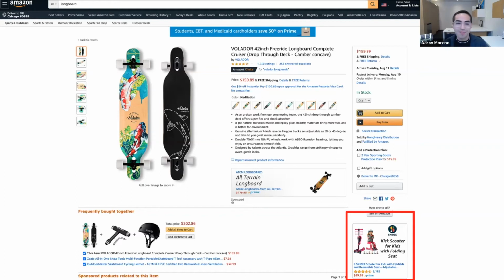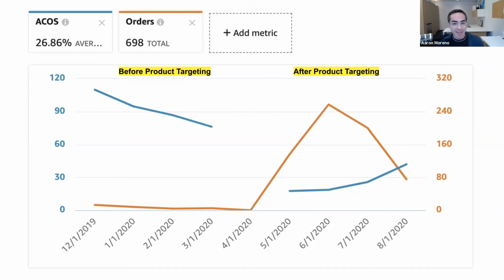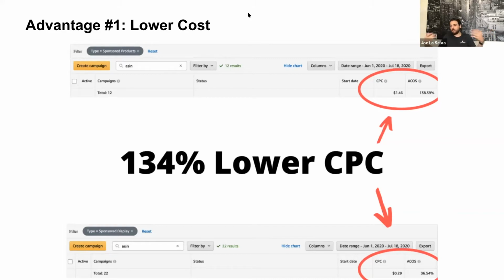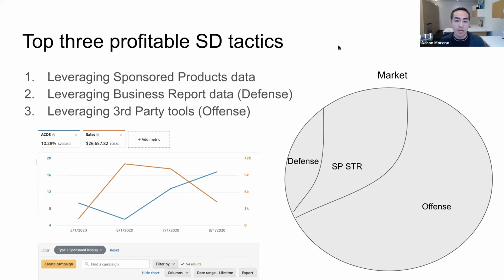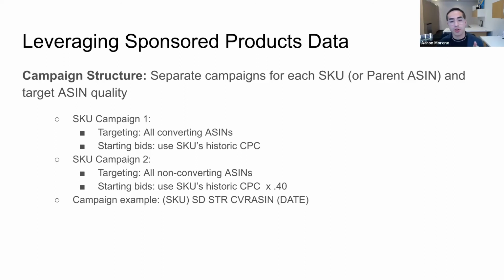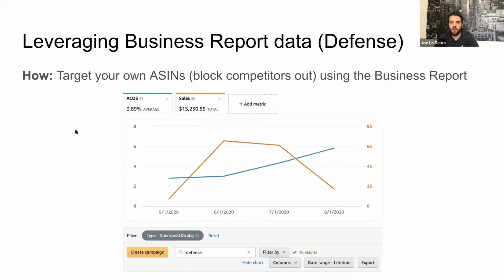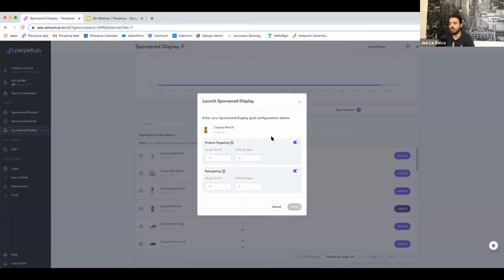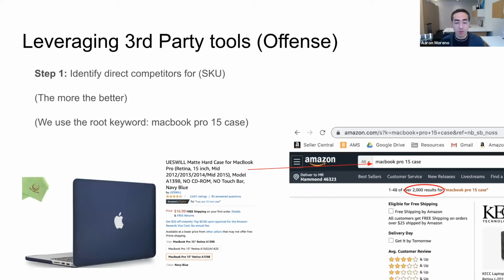Drive Instant Profits with Amazon's Sponsored Display Ads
In this 1-hour live session, you'll learn real strategies that will have an immediate and positive impact on the profitability of your ads.

This is not your average webinar. Drawing from their experience managing thousands of clients and millions in ad spend, your instructors are going to divulge their secrets to earning true, incremental growth on Amazon.